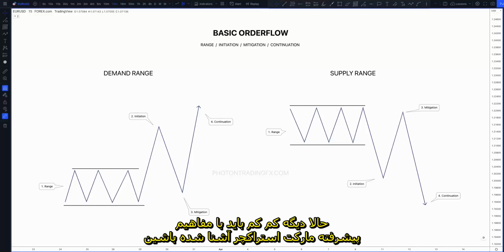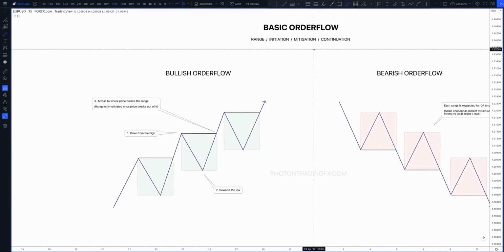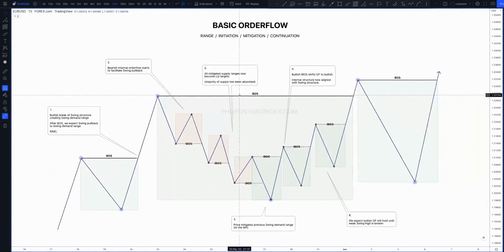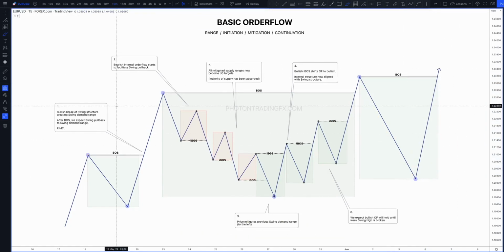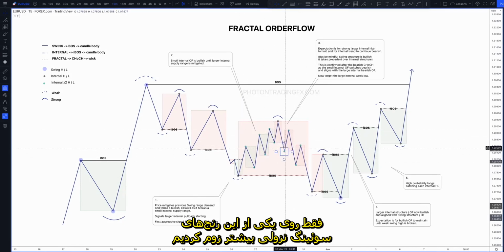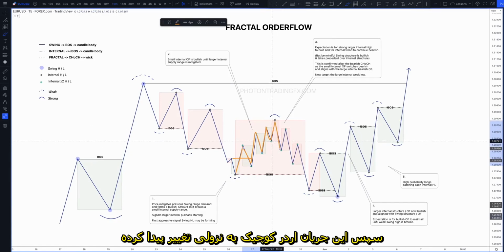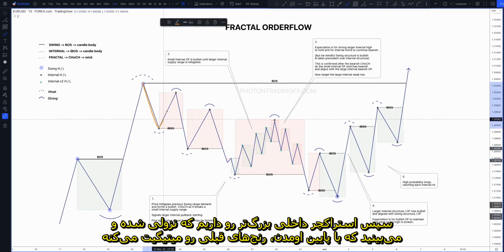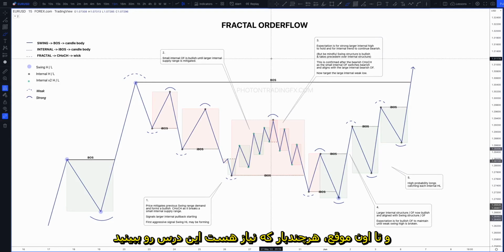٣ يوليو ٢٠٢٣